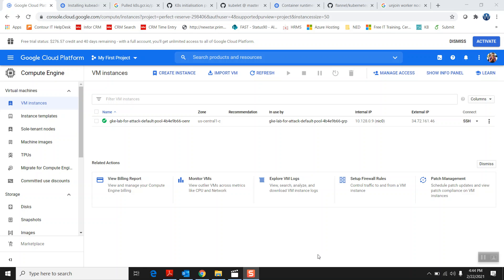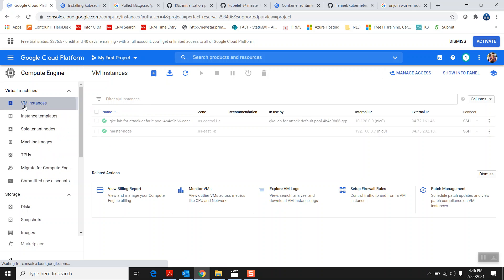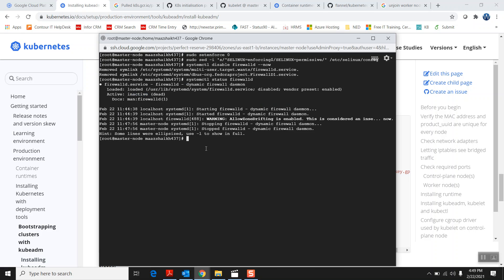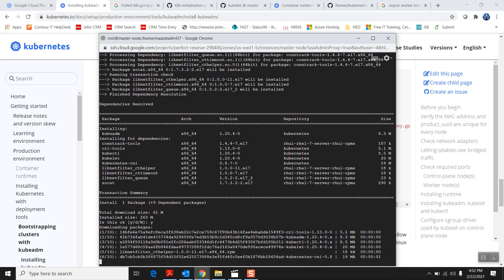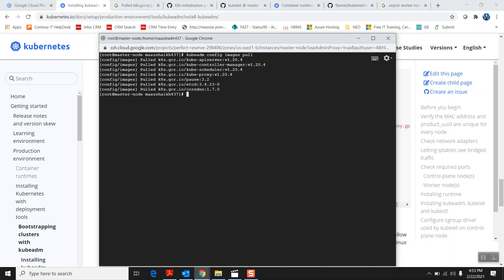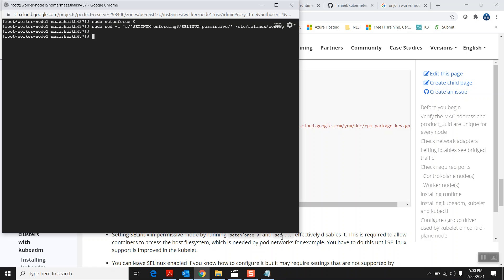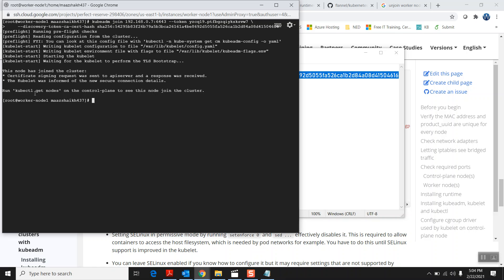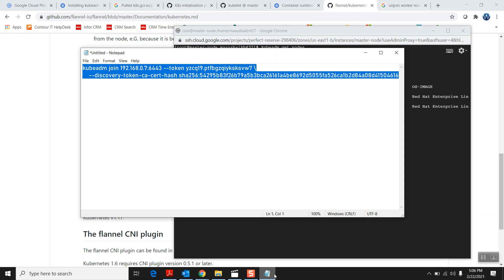Install Kubernetes On Redhat | Setup Kubernetes Cluster Step by Step | Kubernetes Training | GCloud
In this Kubernetes training video, we'll walk you through the process of installing and setting up a Kubernetes cluster on Redhat using GCloud. Follow along step-by-step to learn how to harness the power of Kubernetes for your projects.

These servers can be Virtual Machines (VM) or Physical Machines (Bare Metal). Together, these servers form a Kubernetes cluster and are controlled by the services that make up the Control Plane.

There are 3 ways to deploy a Kubernetes cluster:
❶ By deploying all the components separately.
❷ Using Kubeadm.
❸. Using Managed Kubernetes Services

In this video, we will set up Kubernetes Cluster via Kubeadm and will each step in detail
We are gonna do Cover

how to configure Kubernetes
Install Kubernetes On Redhat
Kubernetes cluster setup step by step
Kubernetes cluster setup step-by-step ubuntu
Kubernetes cluster setup step by step centos 7
install Kubernetes on centos 7 step by step
Setup Kubernetes Cluster Step by Step
 Kubernetes Training
GCloud
Kubernetes networking
k8s
k3s
install Kubernetes
Kubernetes
Kubernetes cluster
Google Cloud
IT-SP